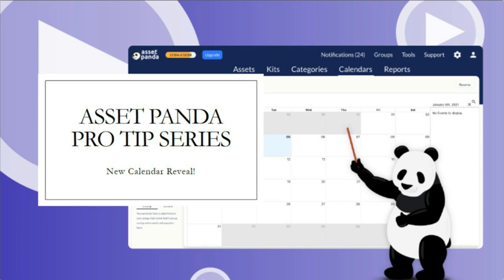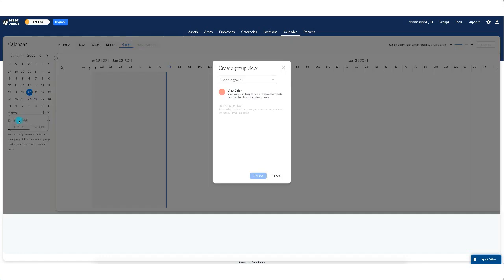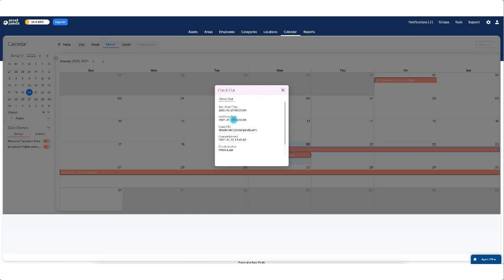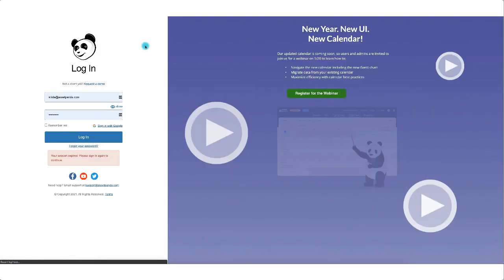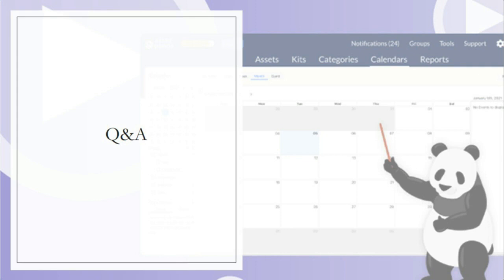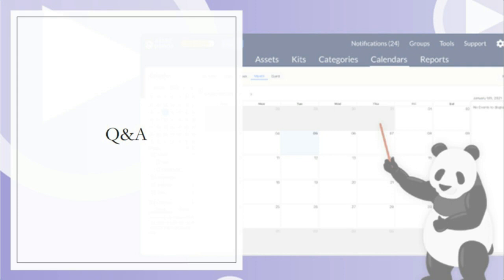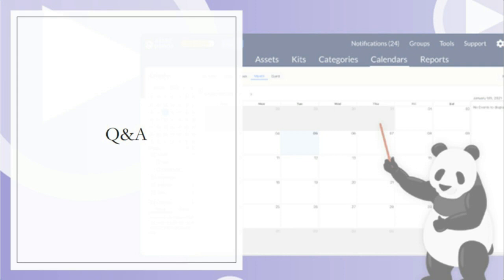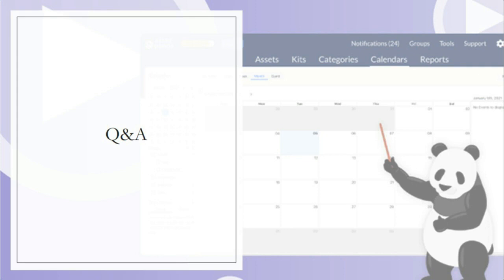Asset Panda Webinar: Panda Pro Tip Series - New UI Calendar Training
Asset Panda's sleek and modern interface features an updated calendar with new functionality that allows each user to create their own calendar and view dates and assets that only pertain to their role.